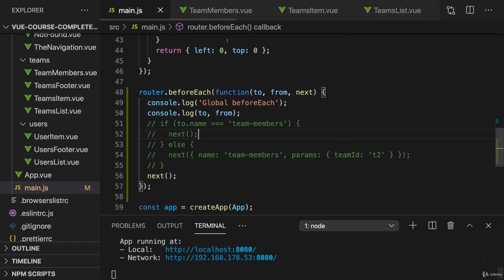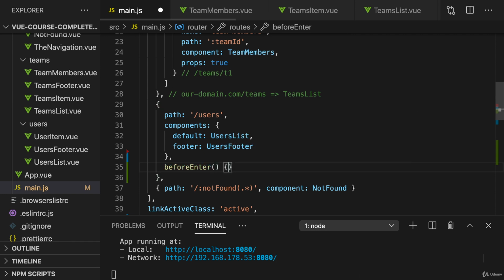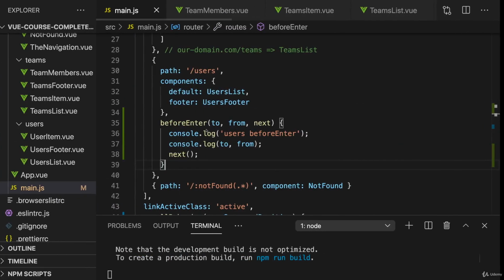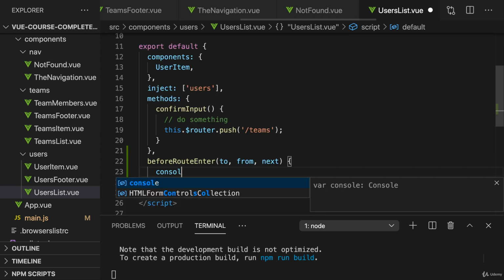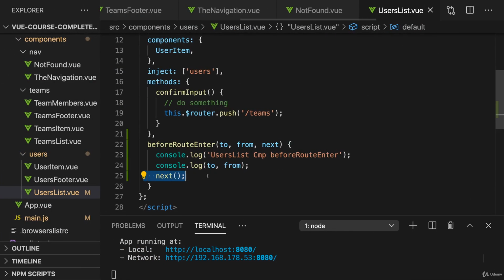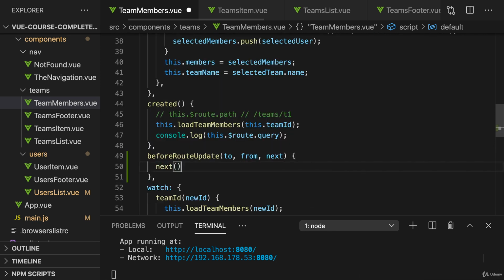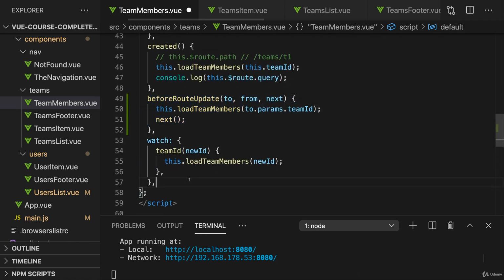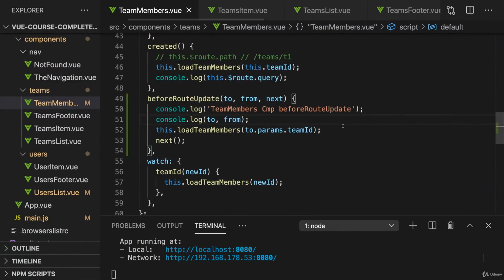XIII. Routing Building. 19 Diving Deeper Into Navigation Guards